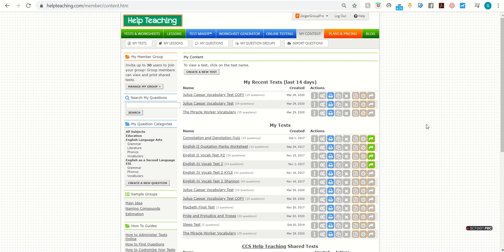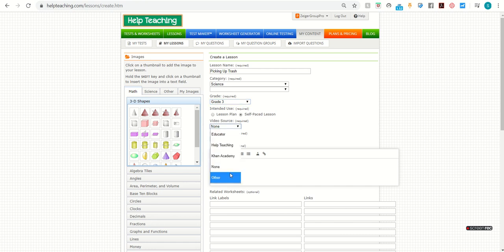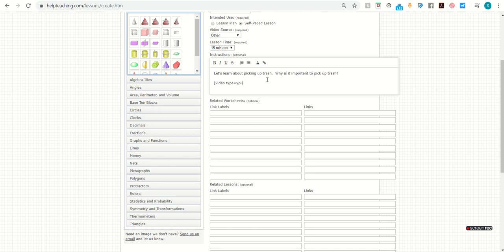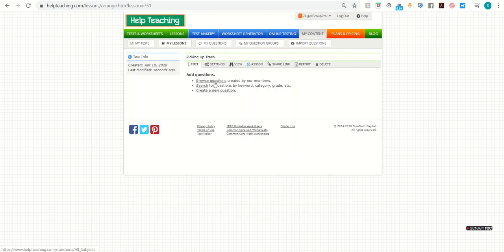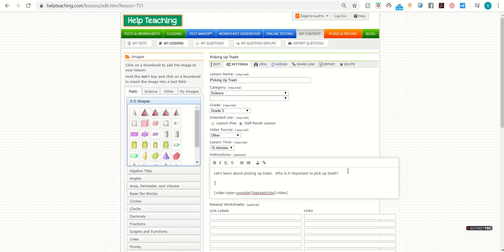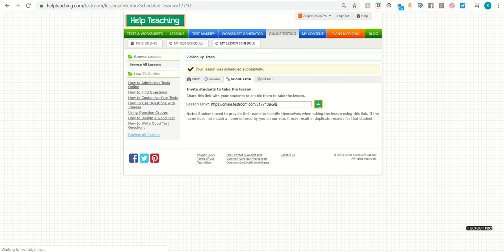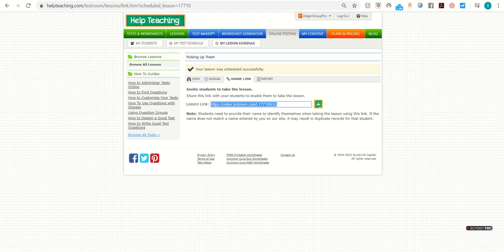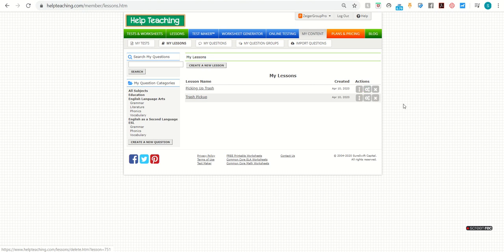How to Create an Online Lesson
How to create an online lesson with embedded video that you can assign to students on HelpTeaching.com